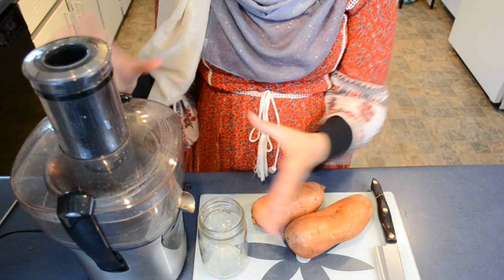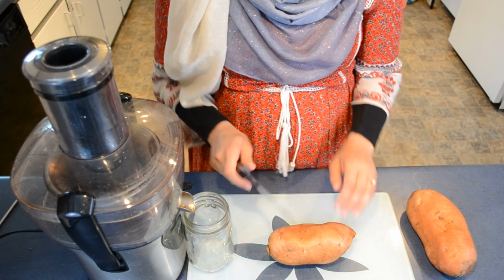EASY JUICE RECIPE for Balancing Hormones! | HolisticWomanhood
Who knew juicing could help balance hormones and support a healthy menstrual cycle?!